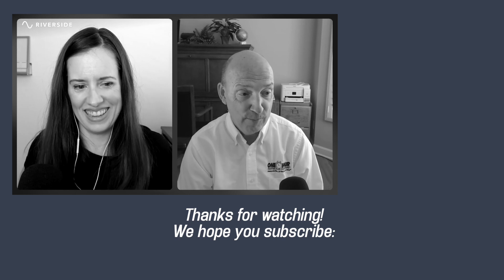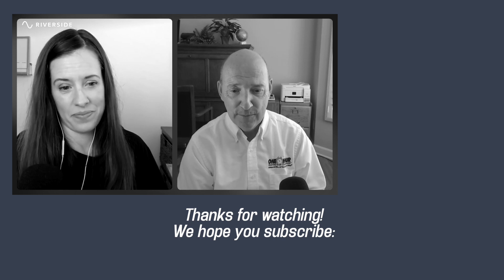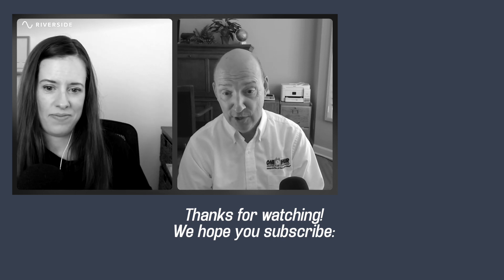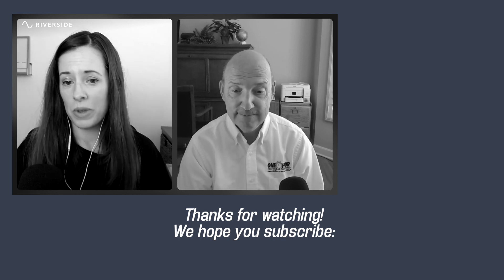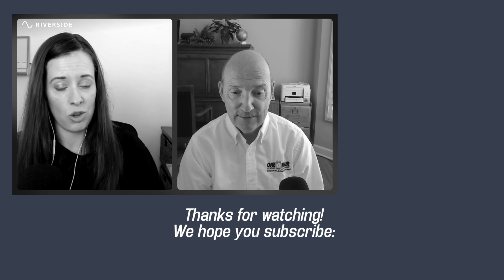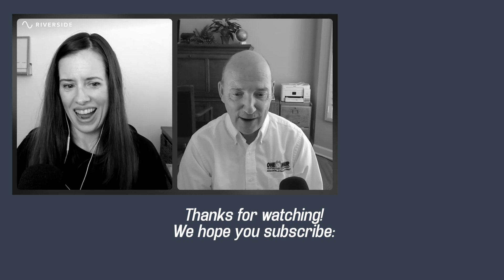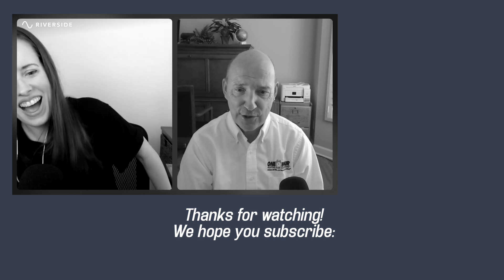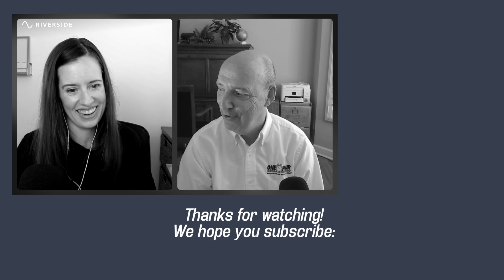HVAC Questions And Answers: Air Conditioners Not Cooling Enough, Humming Noises From the AC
Father/Daughter HVAC Shop Talk Saturday Morning Show answering HVAC Questions about air conditioner problems including: why the ac isn't cooling the house enough, why the ac is icing up, and why it would be making a strange noise.  Join us as we discuss all things HVAC!

Timestamps:
00:00 - HVAC Questions And Answers
00:18 - Warm air coming from outside AC unit
02:18 - loud humming noise coming from the ac and no airflow after it had ice
03:56 - The air conditioner turns on but ac is not blowing strong enough
04:41 - High pitched squeal coming from the refrigerant lines
06:19 - When we first run the heater it smells like burning dirt
08:19 - Recap of zoning job